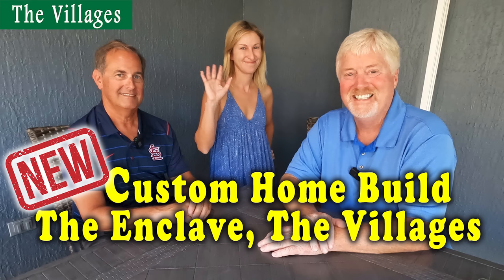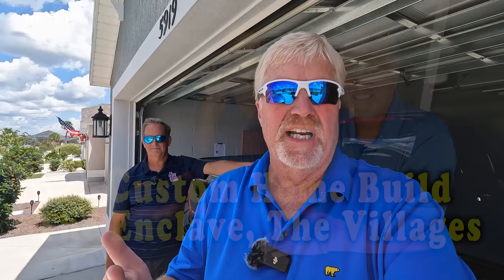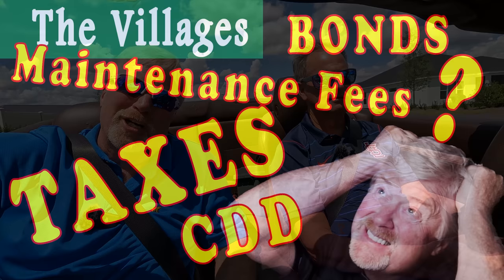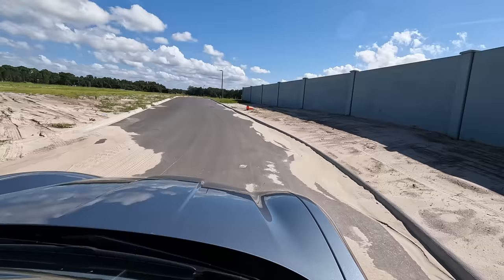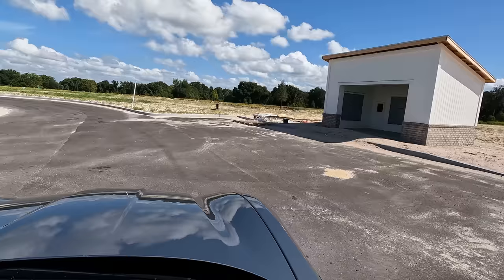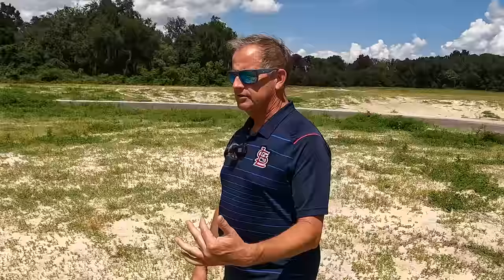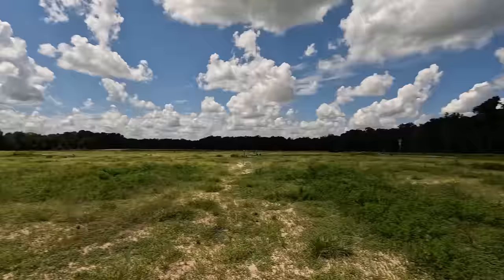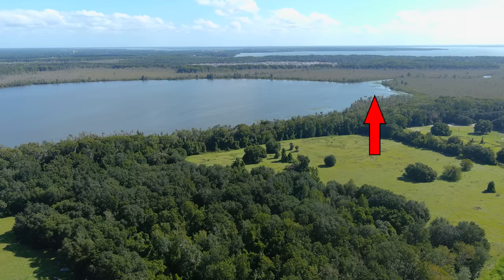The Villages Florida Ray & Ashley build a custom premiere home. The Enclave, The Village Dabney PT2.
This is part 2 of a series following the custom premiere home build with Ray and Ashley.  Here we take an aerial drone look in part 2 at the property in The Villages and answer a few questions.
We are not associated with the Villages, developer, or real estate agency...just a couple of chuckleheads on YouTube having fun.  You need to do your own research.